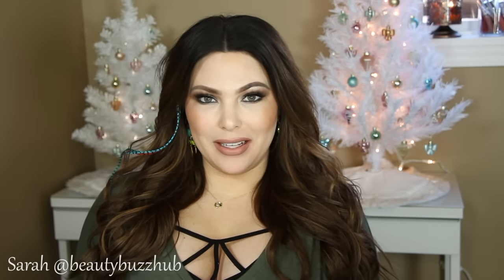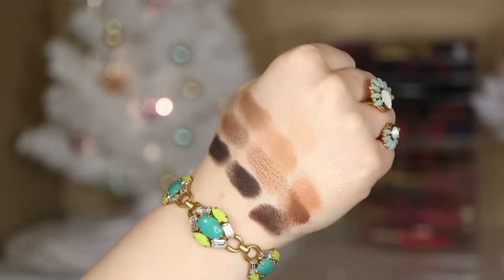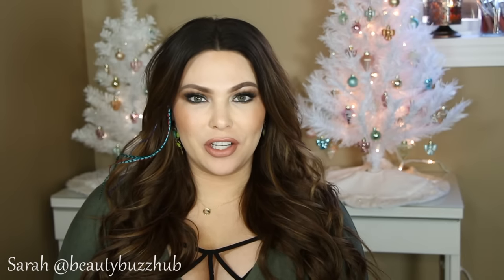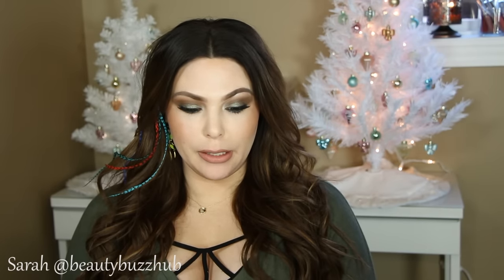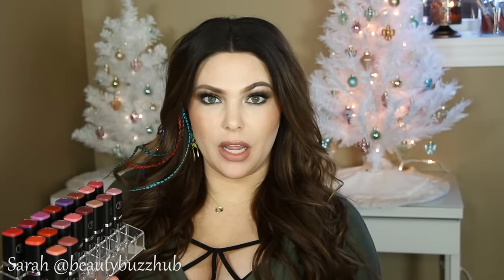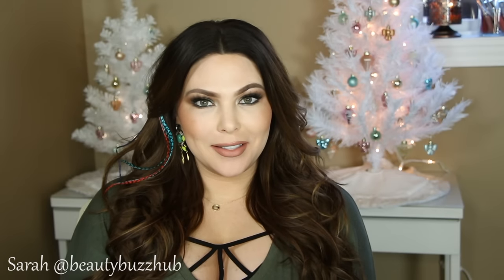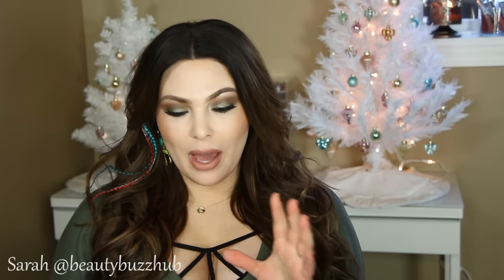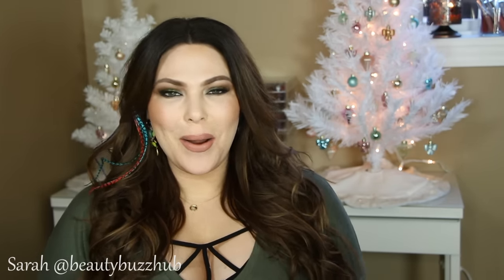ULTA HAUL & More!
what I’m wearing:
→ face makeup:
Makeup Geek Eyeshadow – desert sands, enchanted forest, crème brule
→ lips:
MAC Lip Pencil – stone
Nova Necklace, Zinnia Split Ring, Jardin Chandeliers
DOT DOLLARS! For every $50 you spend from November 12, 2015 through December 15, 2015 you earn $25 Dot Dollars